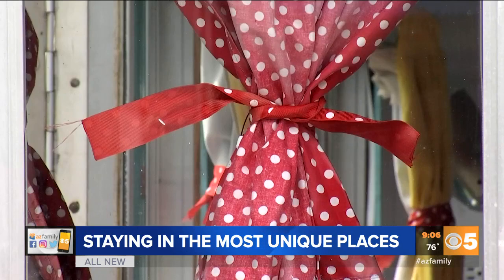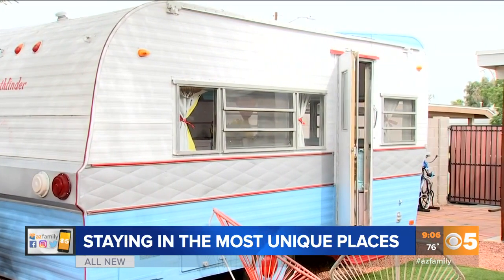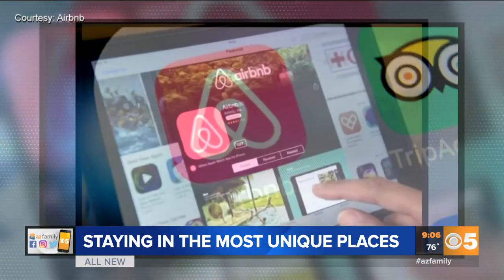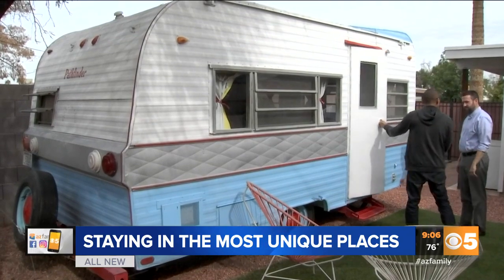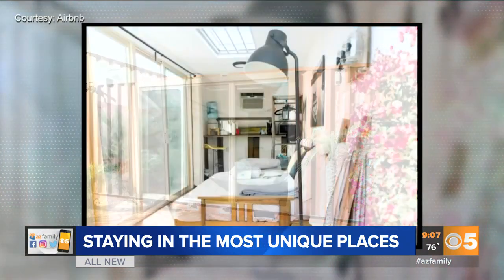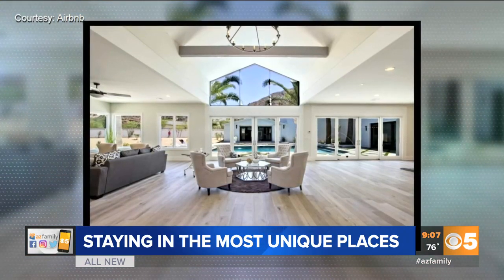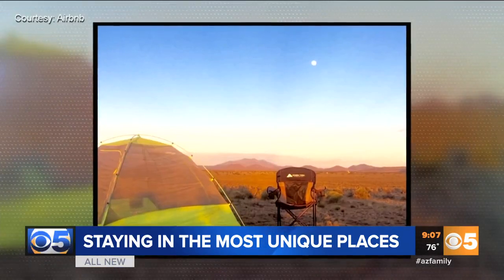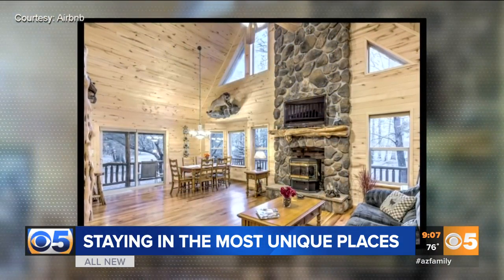Eyepopping Airbnbs around Arizona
Why stay at a hotel when there are some eye-popping and special Airbnbs around Arizona that give a unique experience.